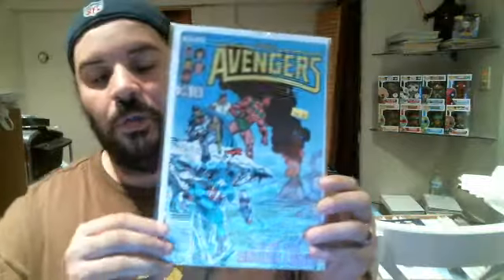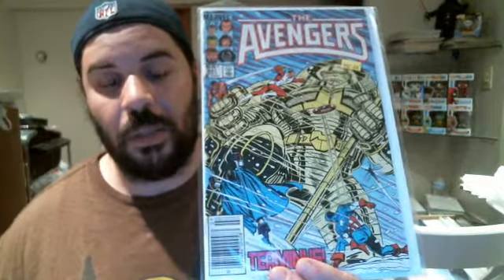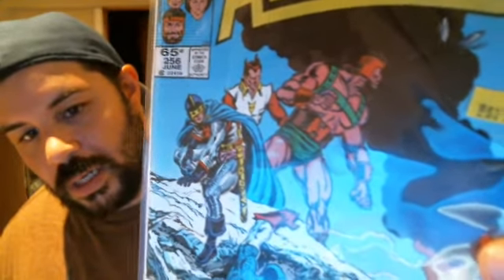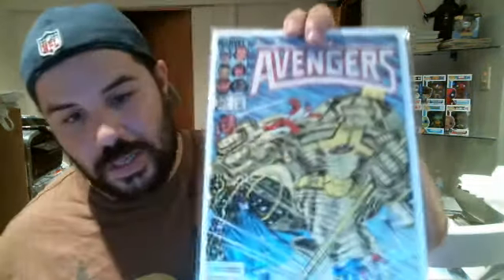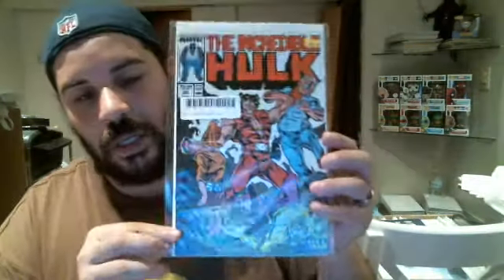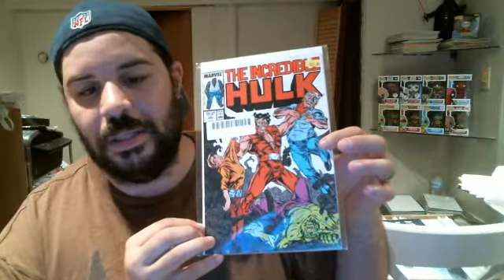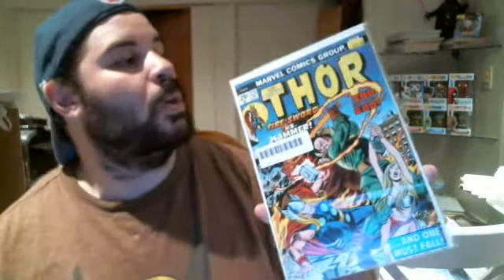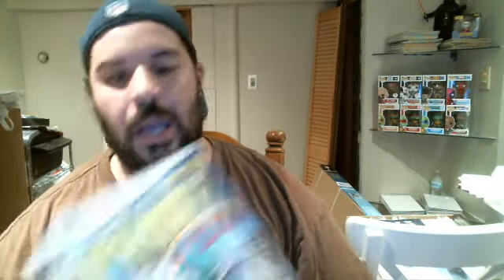Weekend Haul 7-24-16 Part 1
Still keeping up with the sale at my local shop. WHAT?!?! I got a bunch of books and decided to break the video up in order to not have a super long video. Happy collecting.